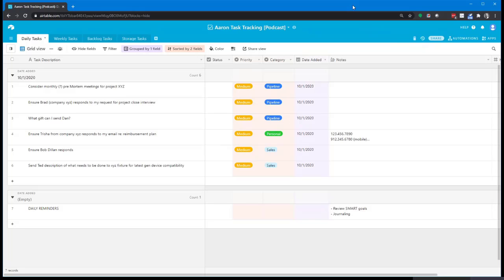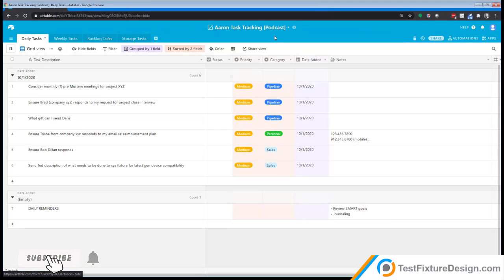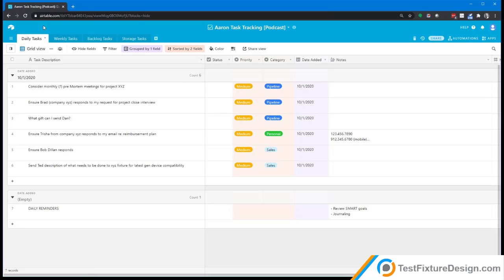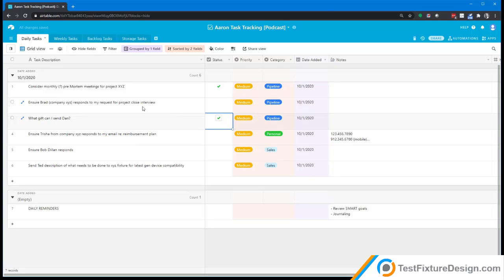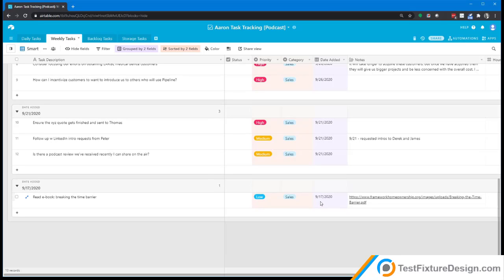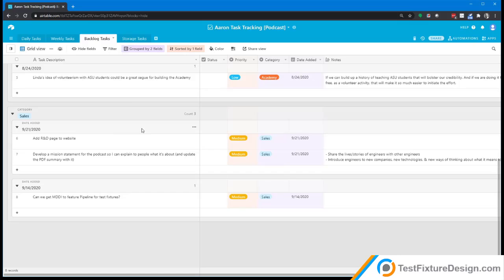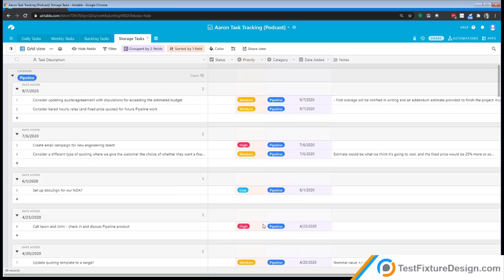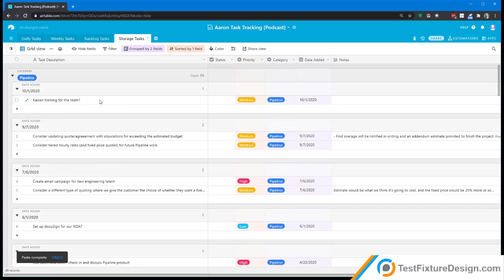How to be more productive (1 tip by Aaron Moncur)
Aaron Moncur, president at Pipeline Design & Engineering, shares his #1 tip on how he manages his to-do lists, AirTable.